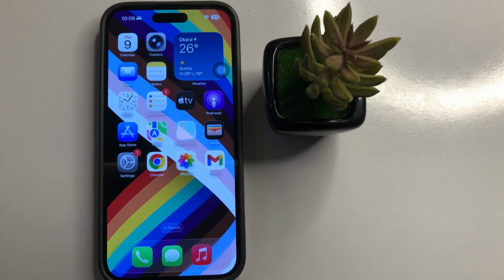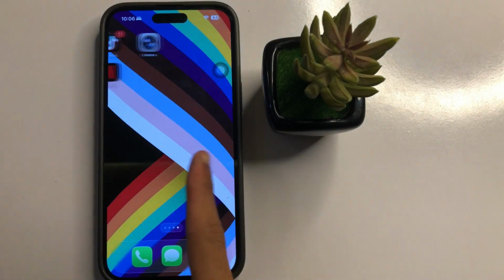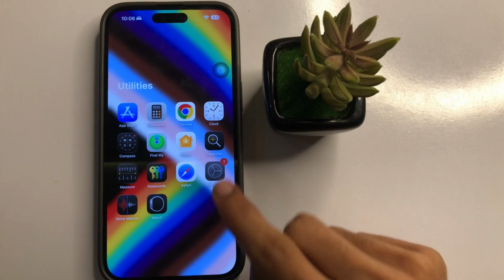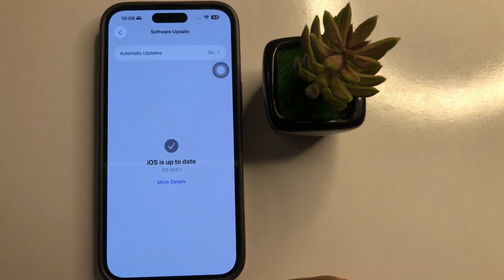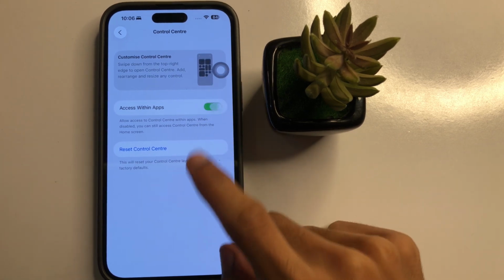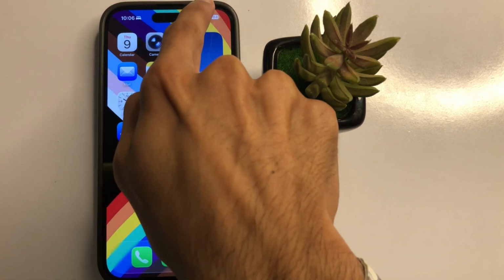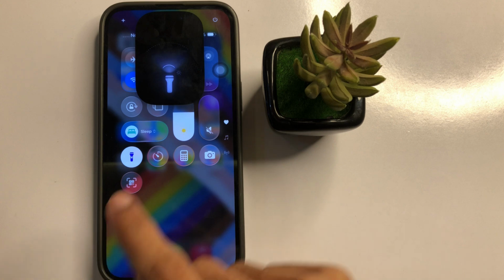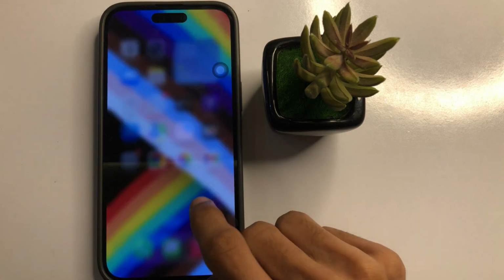How to Use Flashlight iOS 26